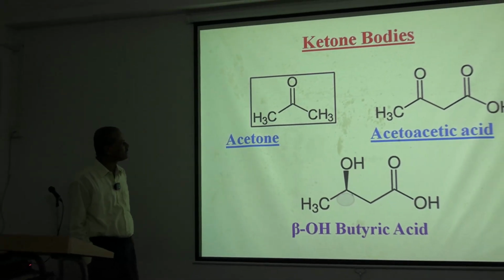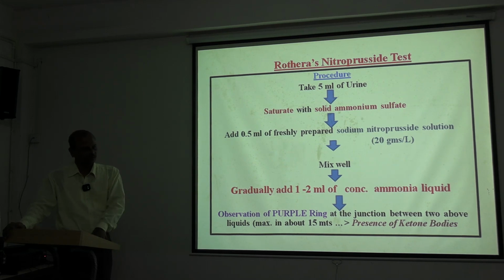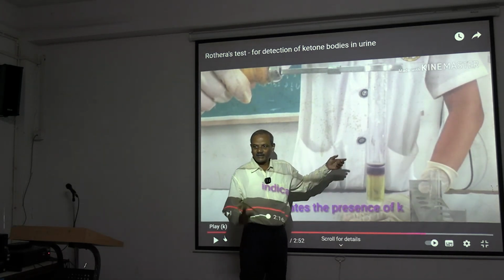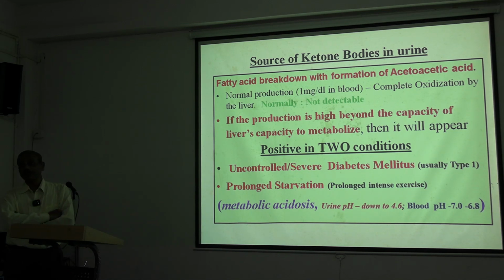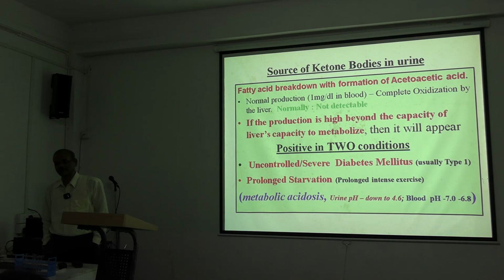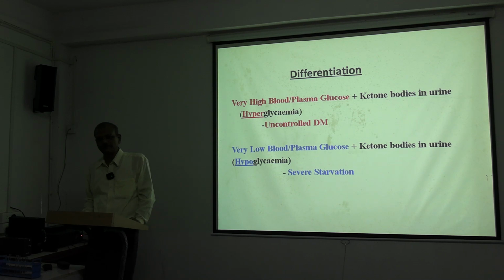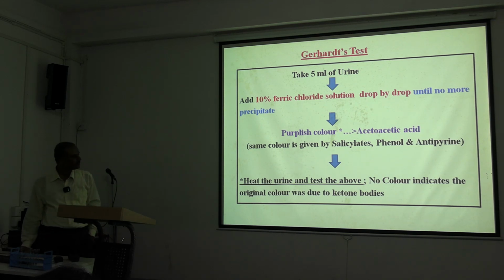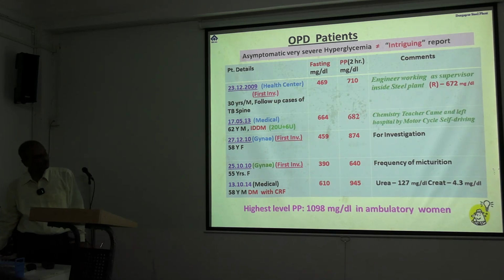Lecture On Rotheras Test for Ketone Bodies: A Practical Demonstration & Clinical Significance | MBBS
This video provides a comprehensive guide to understanding and performing Rothera's test for ketone bodies.  Ideal for medical students and healthcare professionals, this in-depth lecture covers:

Step-by-step Rothera's Test Procedure: Clear explanation of the test methodology, including saturation with ammonium sulfate, addition of sodium nitroprusside, and layering with ammonia.
Clinical Significance of Ketone Bodies: Learn about the implications of positive Rothera's test results, including diabetic ketoacidosis (DKA) and prolonged starvation.
Metabolic Pathways & Ketosis: Understand the formation of ketone bodies from fatty acid oxidation and their role in energy production.
Real-world Case Studies: The lecturer shares insightful clinical experiences and emphasizes the importance of accurate interpretation of test results.
Interactive Q&A: Engage with the session through student questions and the lecturer's detailed responses.
Additional Keywords:  Ketone bodies, Rothera's test, urinalysis, diabetes, DKA, metabolic acidosis, biochemistry, medical education, clinical medicine, laboratory diagnosis.

On: BIOCHEMISTRY by Dr. Biswjit Saha
(MBBS Batch: 2024-25)
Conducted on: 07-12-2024